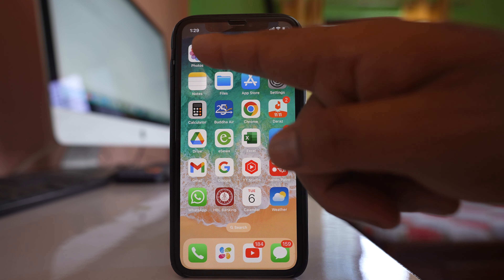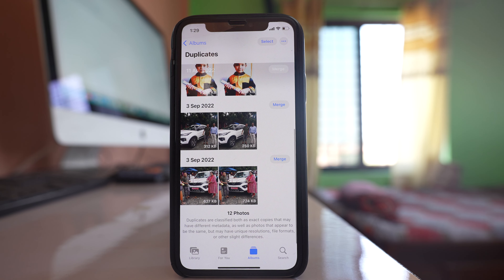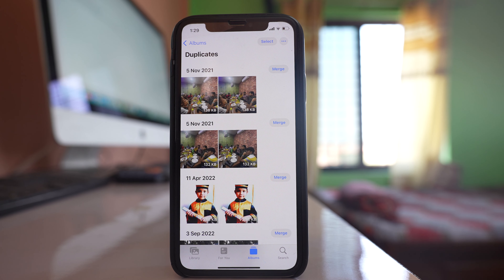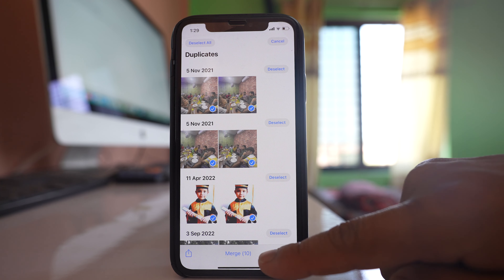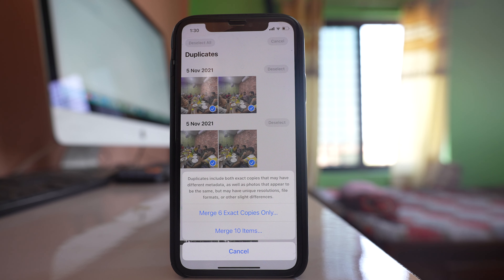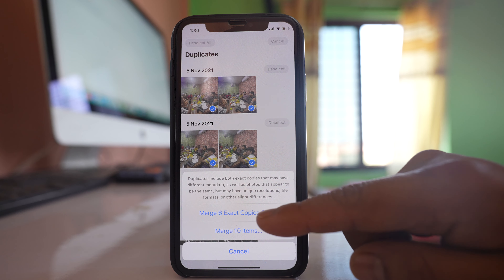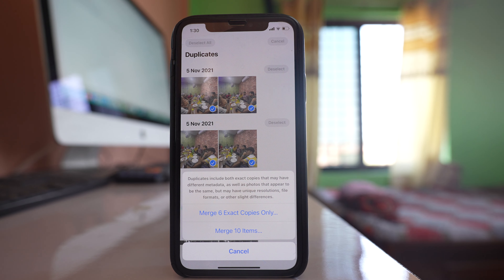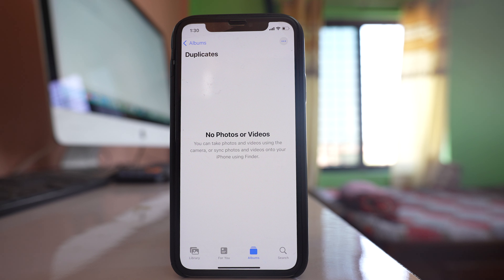How to merge photos on iPhone and remove duplicate photos from your photo library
This video also answers some of the queries such as:
How to remove duplicate photos from iPhone
How to combine duplicate photos on iPhone
How to merge pictures on iPhone 11
Can you merge two photos together on an iPhone

In this video today we will see iOS 16 new feature with which we can find the duplicate photos from the photo library of our iPhone and then merge them together so that there won't be any duplicate photos. For that one you open this photos application. Scroll down and if you see there is an option "Duplicates". Open it. Now you can see these are all the duplicate photos that are present in my iPhone. So what you can do is you can just select this option "Merge" and then merge two items. So you can either individually merge all the duplicate photos or else if you want to merge all of them together you have to select this option "select" and then "select all". After that at the bottom you see there is merge option and there are 10 photos to be merged. So I will select this option "Merge now". Here you have two options Merge six exact copies only or merge 10 items. So might be there are two photos they are same but the resolution might be different or the details of the photos might be different. So if you want you can only merge those photos which are exactly same in resolution and in description or else you can merge all the photos that are same but the resolution might be different. So it's up to you what you want to do. For me I will select merge 10 items and then merge 10 items. So all the duplicate photos that are there in my iPhone have been merged so that the space also will be saved.